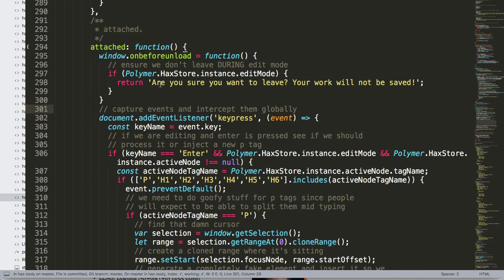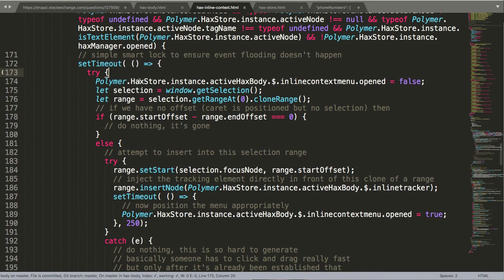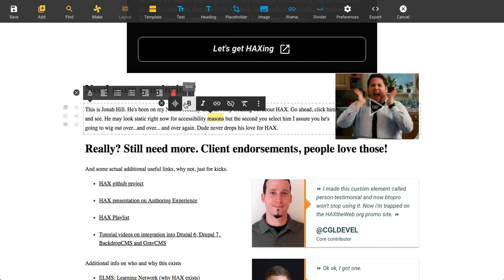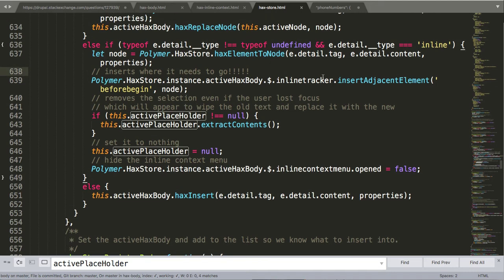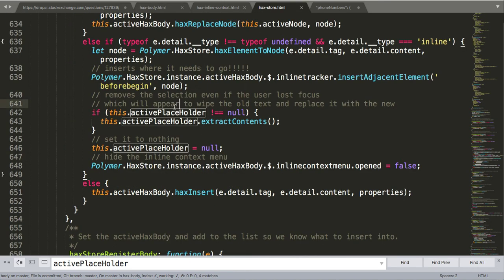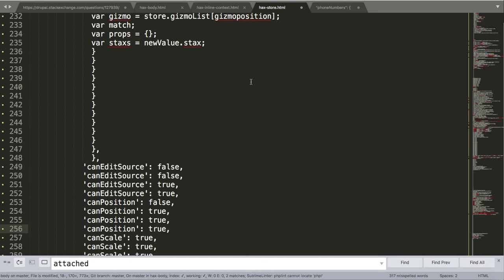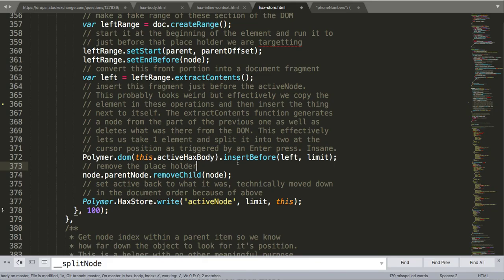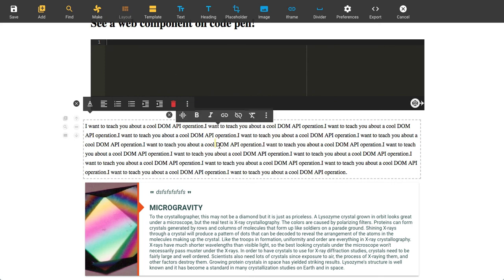Understanding HAX: How we handle inline and text operations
This is a very deep dive into the developer aspect of building what seems like simple text editor conventions into HAX. As I've found with building a text editor, the easy things are stupidly hard and some of the hard things are stupidly easy.